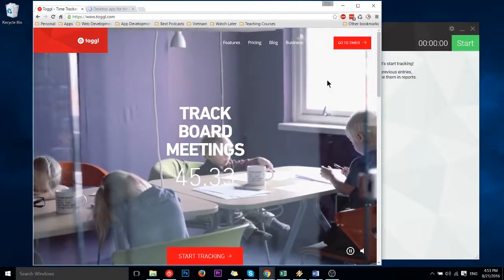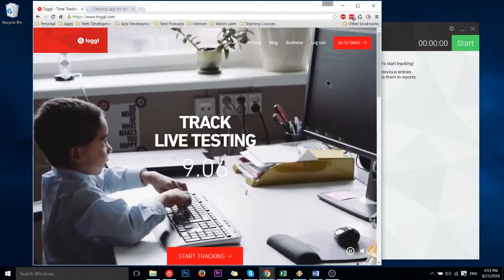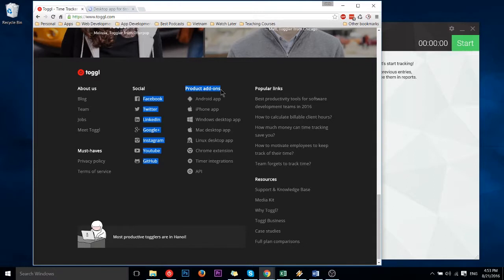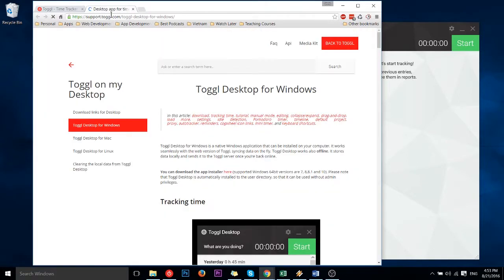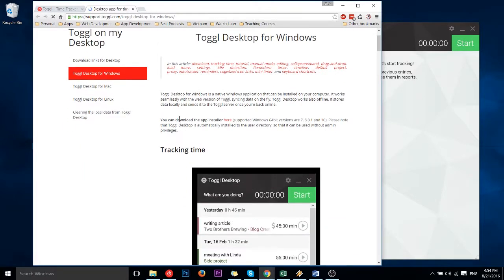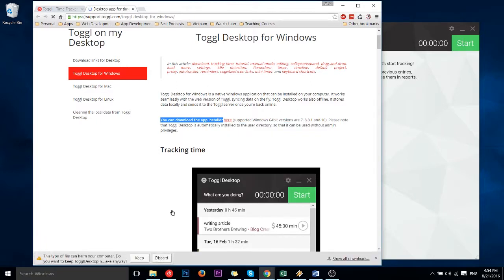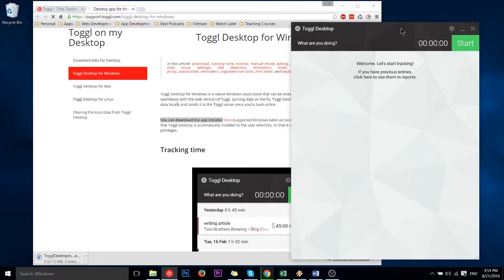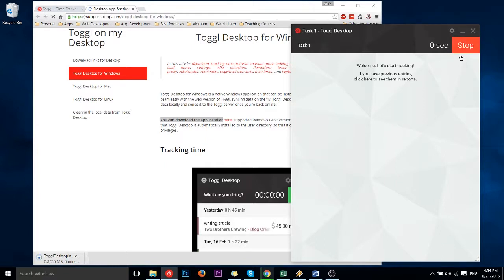How to Download and Install Toggl Desktop App for Windows, Mac, and Linux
This video shows you where to download and begin installing Toggl for Desktop (Windows, Mac, and Linux DL Links below)